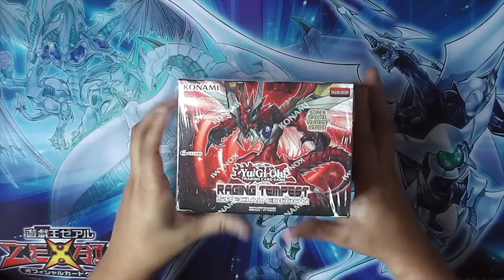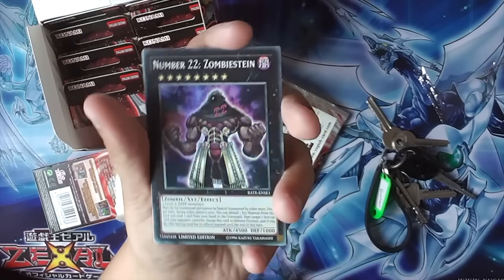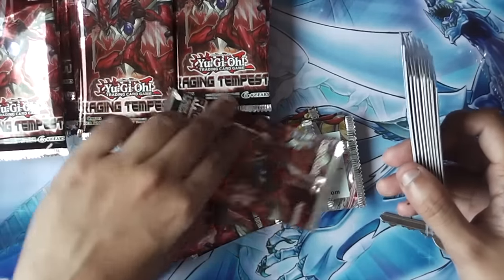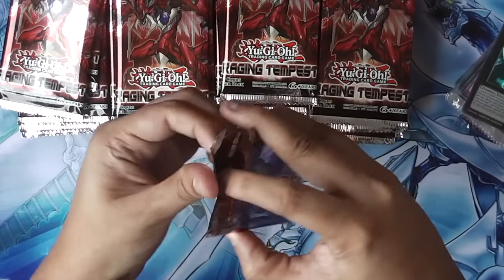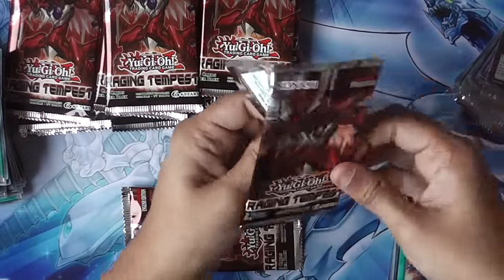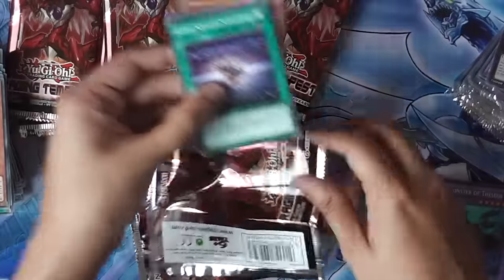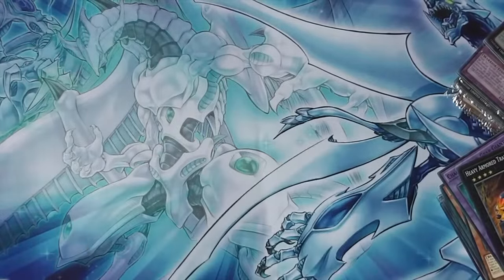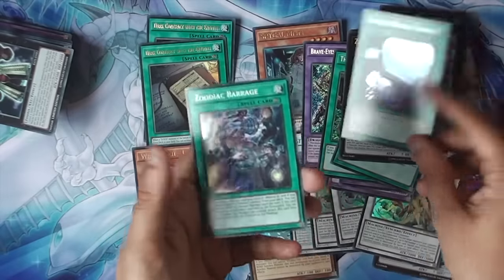Raging Tempest Special Edition Box Opening TCG English + 120 Pack Recap (4 Boxes of RATE SE)